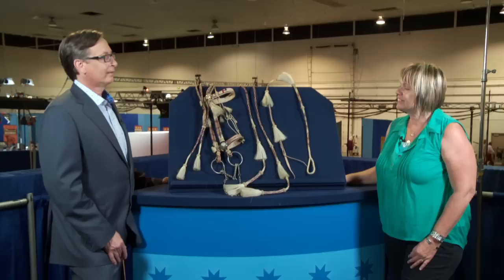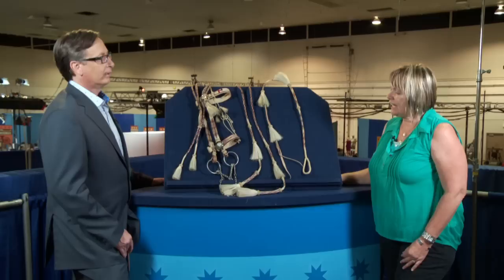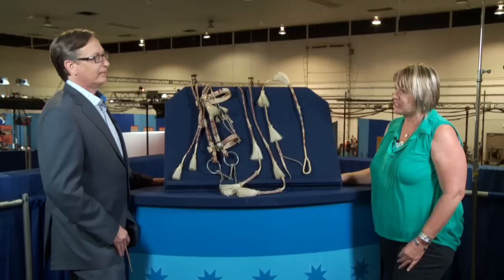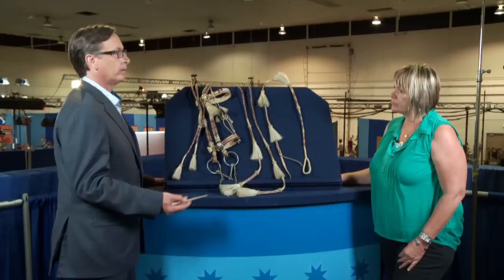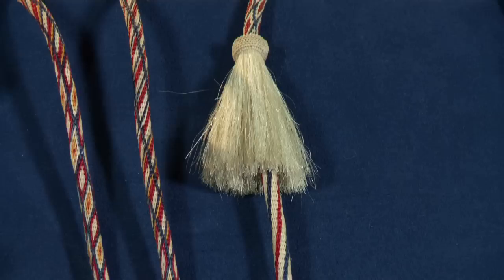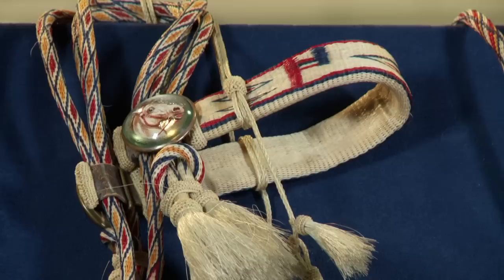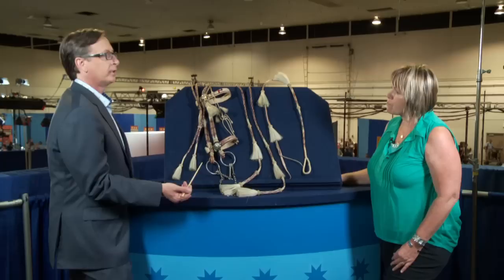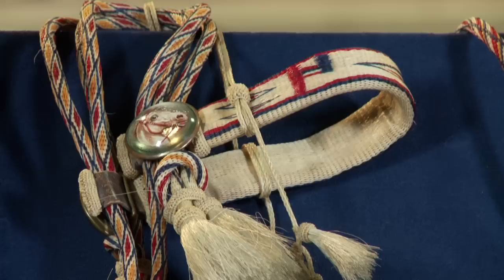Prison-Made Horse Hair Bridle, ca. 1910 | Web Appraisal | Boise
There's murder in this prison-made bridle's history! Learn more from expert Timothy Gordon and hear the tale told by the bridle's owner.